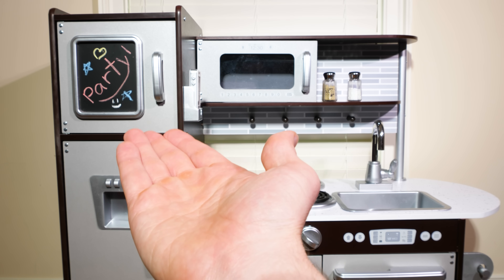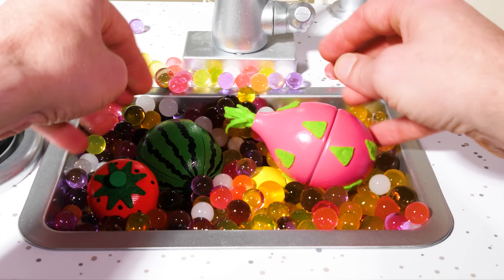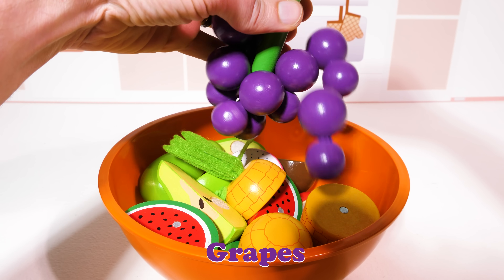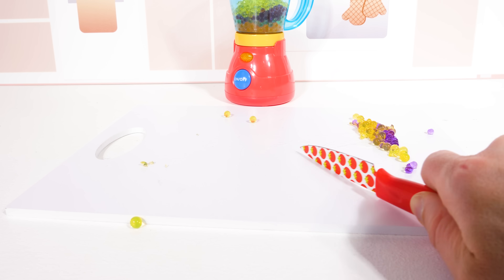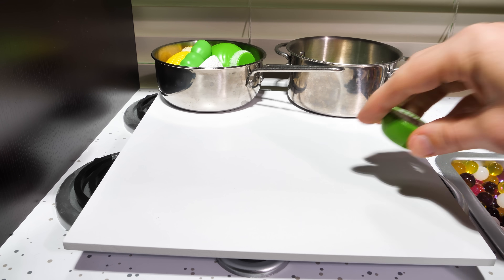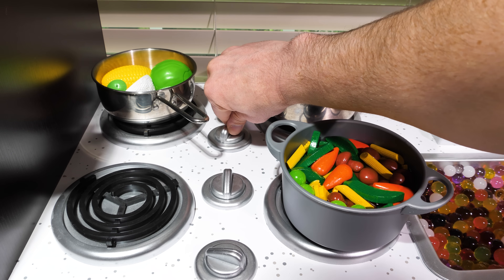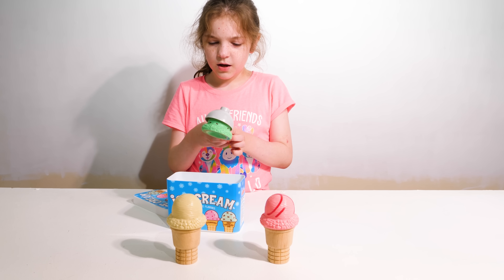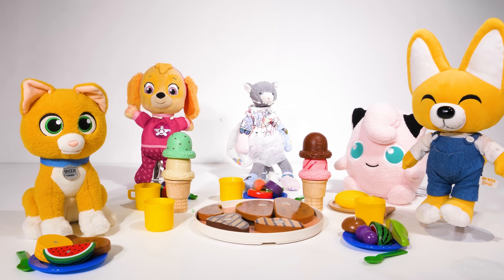Learn Fruit and Vegetable Names for Kids with Toy Kitchen Cooking Party!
Kitchen Cooking Foods Fun for a Dinner Party! We're having a dinner party =). In this toy learning video for kids, we'll learn all about different fruits, vegetables, and other food and kitchen related words and activities. Our toy friends are on the way, so let's check our refrigerator for healthy fruit and vegetables to make our dishes. Kitchen and cooking pretend play is a great way to learn about foods, fractions, food safety, and more =)